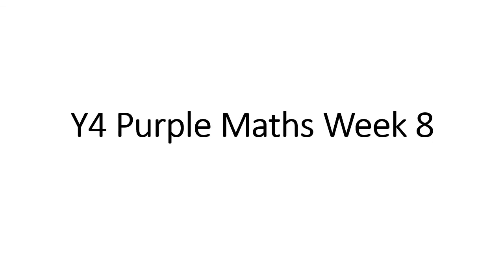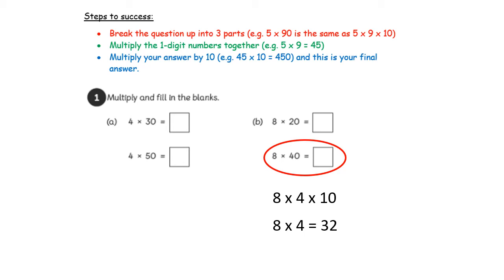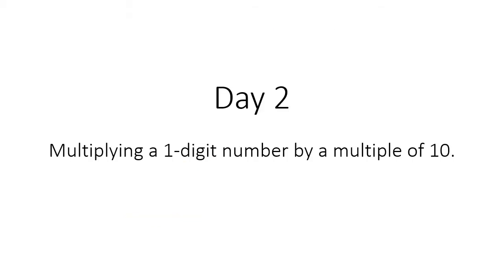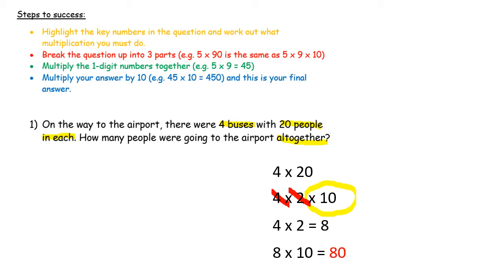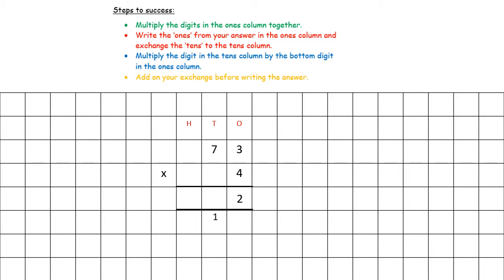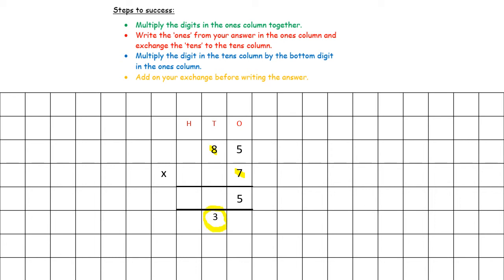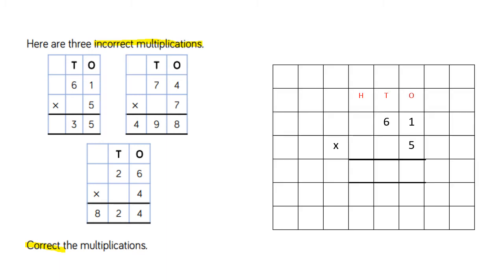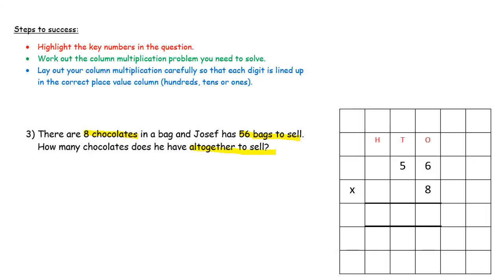Y4 Purple Maths Week 8